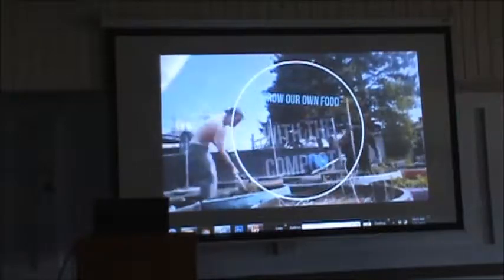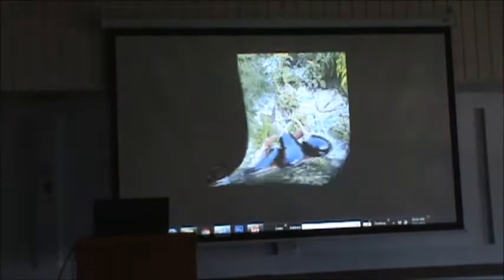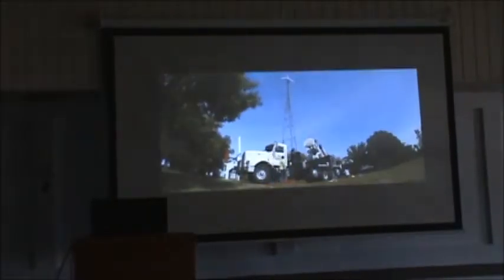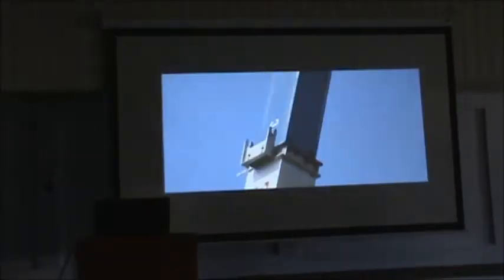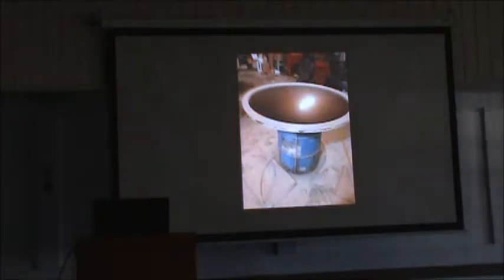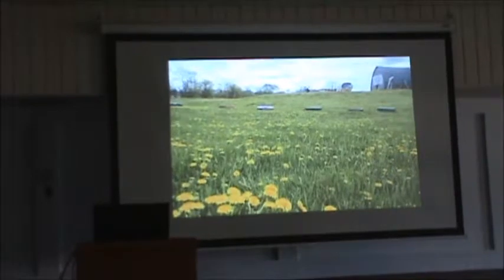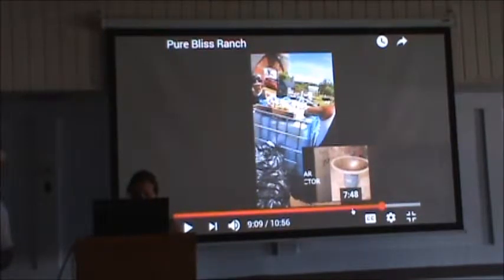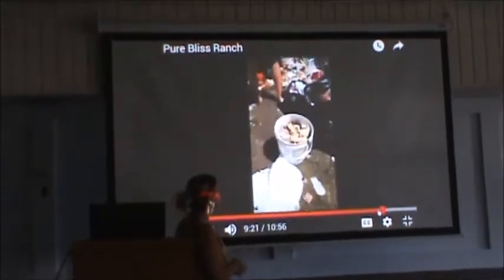Pure Bliss Ranch Overview - Melissa Jolly Graves